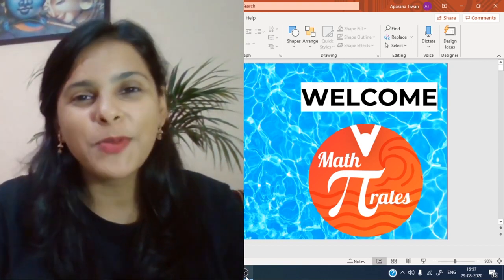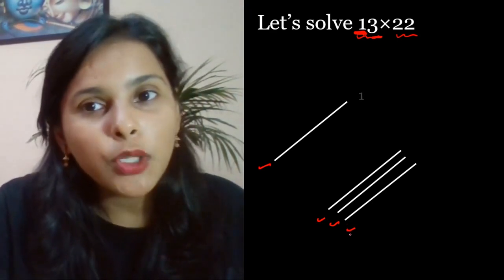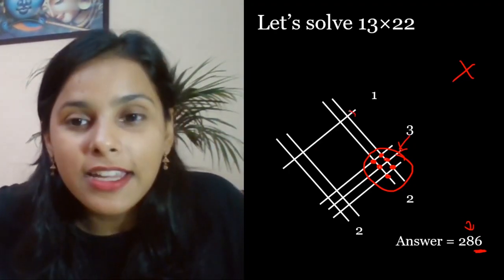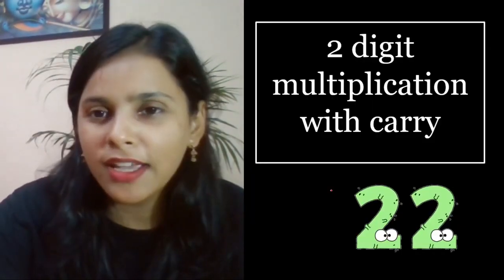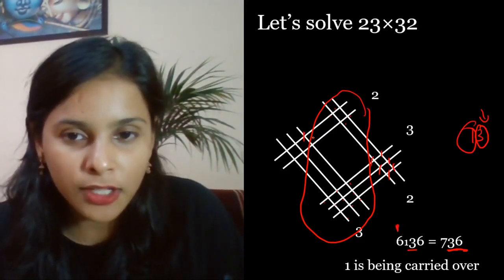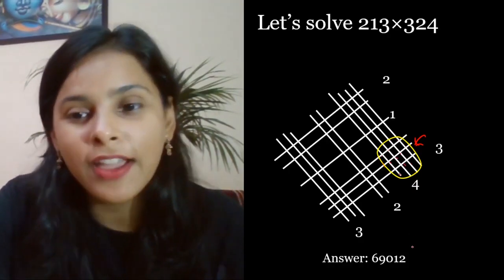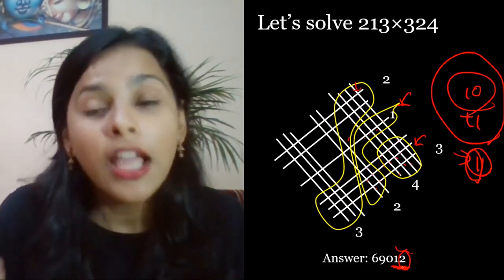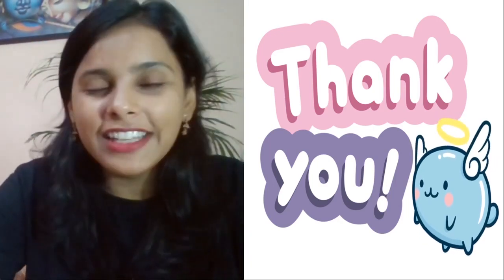Japenese Multiplication Trick | Did You Know? | Maths Trick | Aparana Tiwari | Vedantu Math Pirates.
Japenese Multiplication Trick | Did You Know? | Short Maths Trick | Aparana Tiwari | Vedantu Math Pirates. In Today's session, we will learn the Japanese Multiplication trick by Aparana Ma'am, as it will boost your class 8 maths exam preparation. Also, it will help you to solve the math problems easily. By Learning Japanese Trick of Multiplication you will be able to do fast multiplication. Let’s start the session now and know some multiplication tips & tricks.

Japenese Multiplication Trick | Did You Know? | Short Maths Trick | Aparana Tiwari | Vedantu Math Pirates.